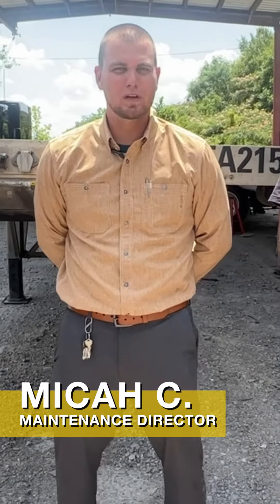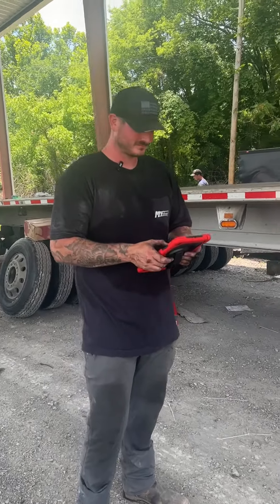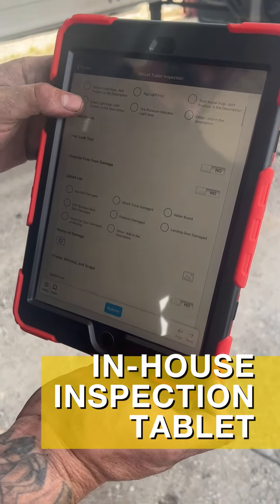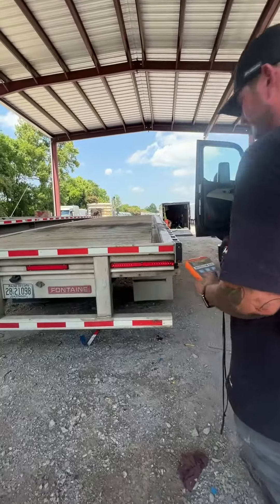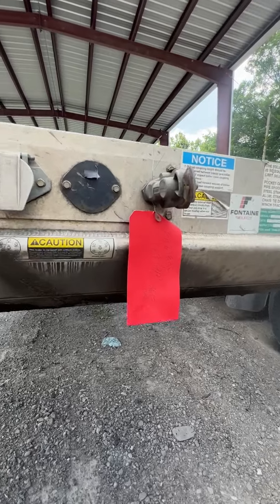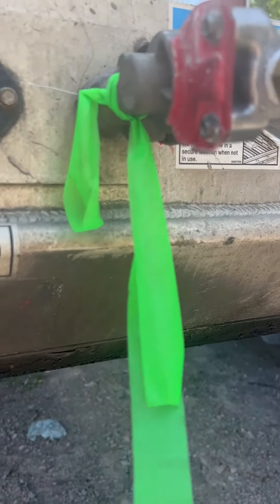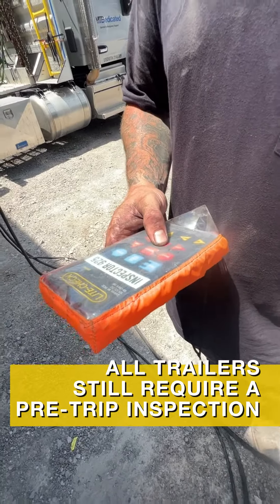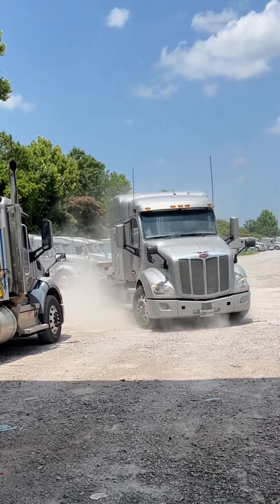MT Trailer Technicians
We're so excited to add dedicated Trailer Technicians to the Montgomery family. These guys will help maintain our trailers so you have top-notch equipment when you're on the road.